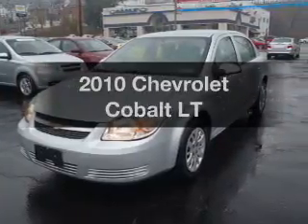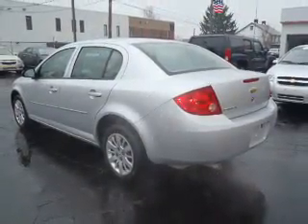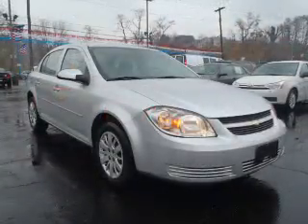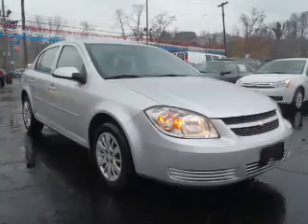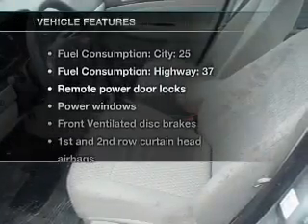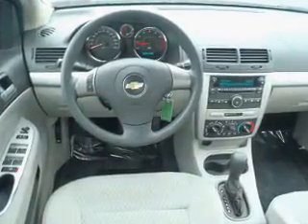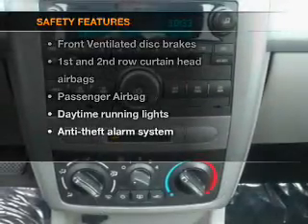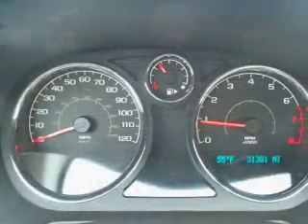2010 Chevrolet Cobalt - TARENTUM PA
Year: 2010
Make: Chevrolet
Model: Cobalt
Trim: LT
Engine: 2.2 liter inline 4 cylinder 16 valve
Transmission: Automatic
Color: Silver
Mileage: 31381
Address:
22 WEST SEVENTH AVENUE